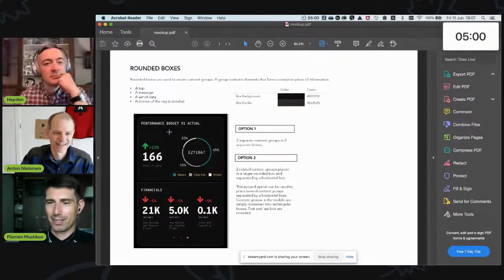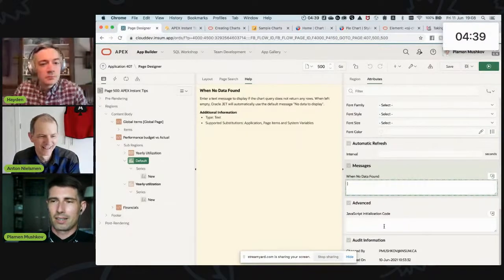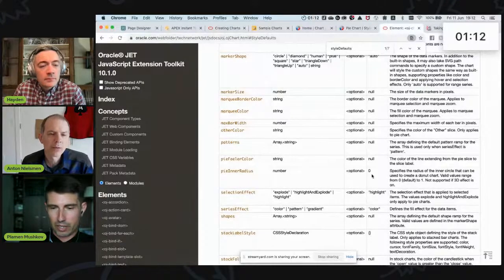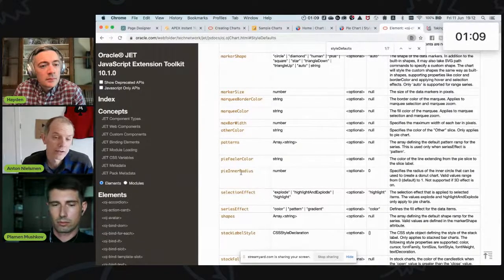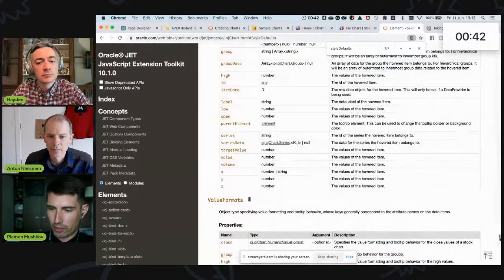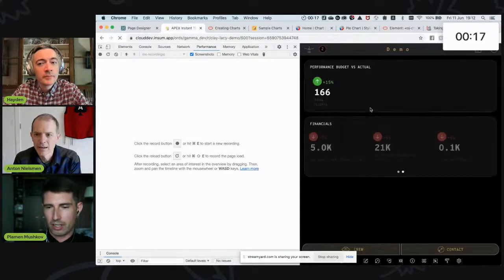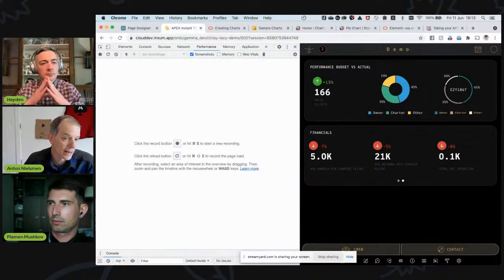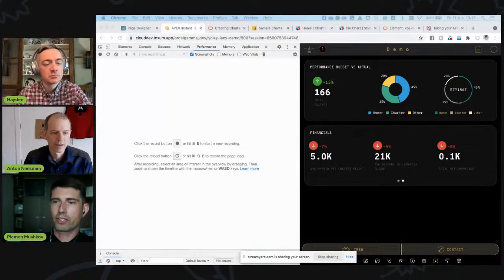APEX Instant Tips #29 Oracle JET Unleashed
In this week's Instant Tip, Hayden and Anton invite fellow Insumnian Plamen Mushkov to help APEX developers level up their UI design skills. His tip: Use the power of the Oracle JET framework for chart customization. His tip includes examples from the Oracle JET Cookbook, which covers hundreds of JET components and how to implement them.

Valuable links from this episode:

1. Oracle APEX Documentation: Creating Charts

2. Oracle APEX sample charts application

3. Oracle JET Cookbook: Charts